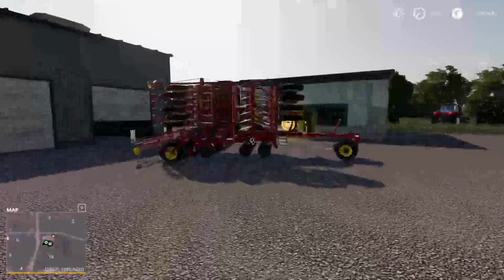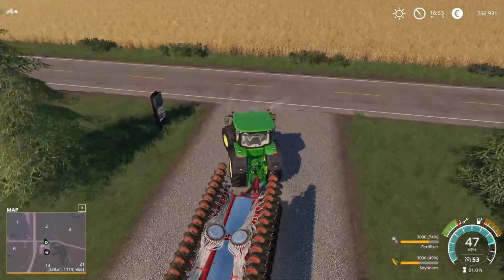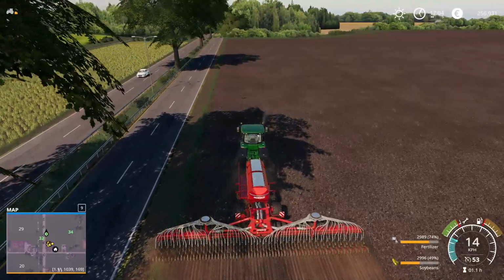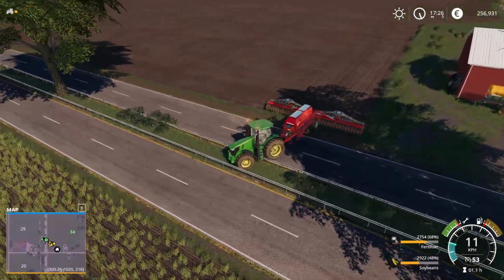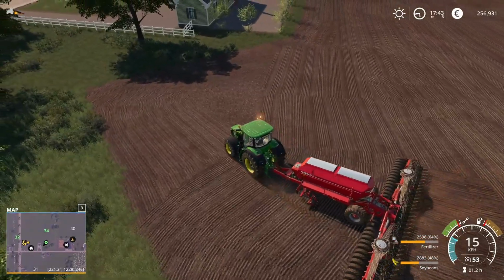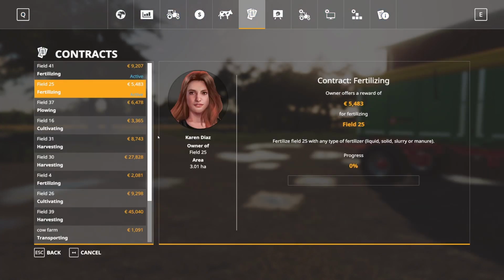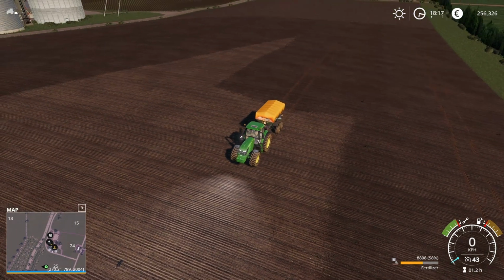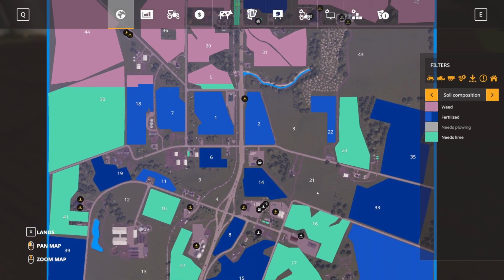DRILLING HAS STARTED - AMERICAN LIFE FARMING #2 FS19